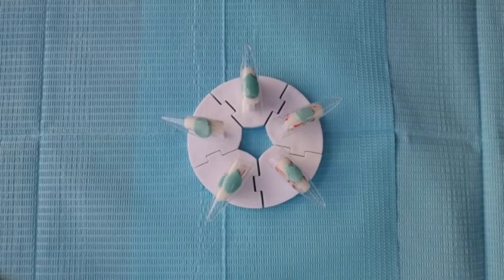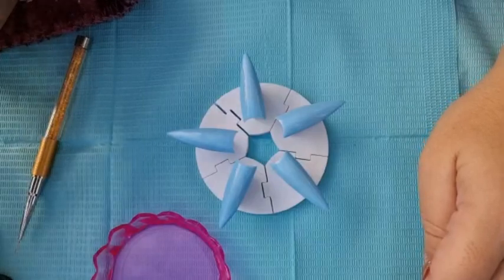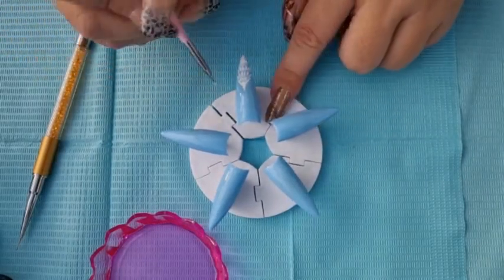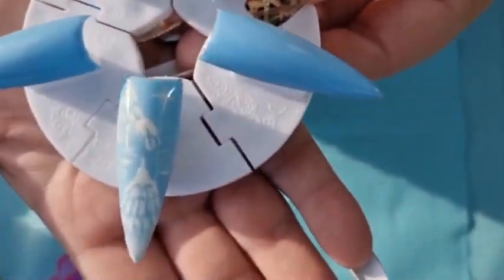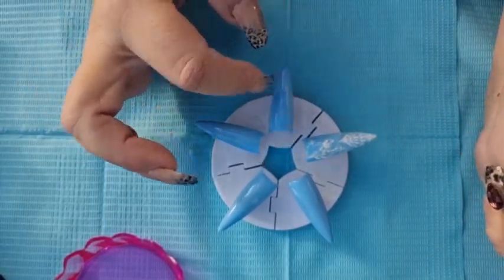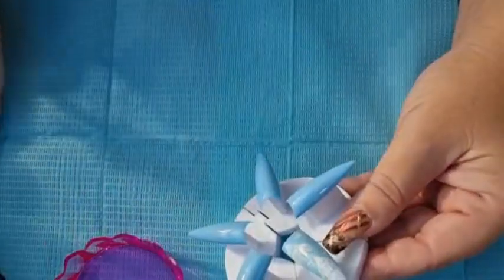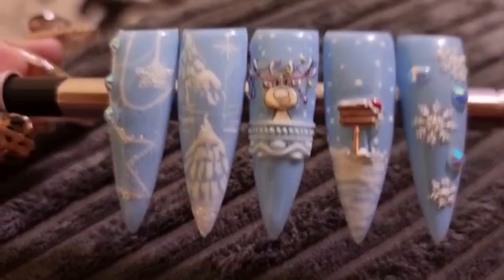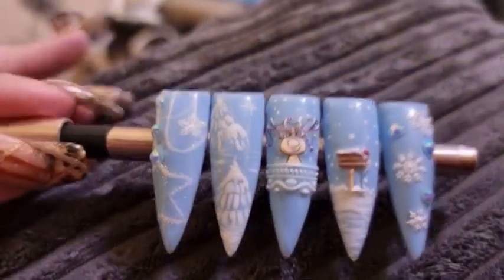Madam Glam Christmas Nail Art